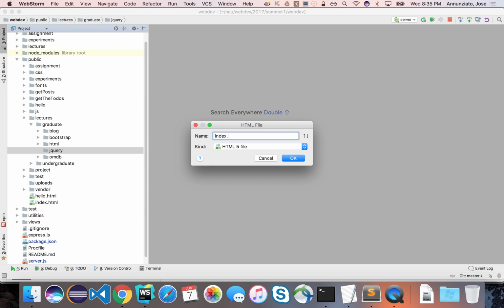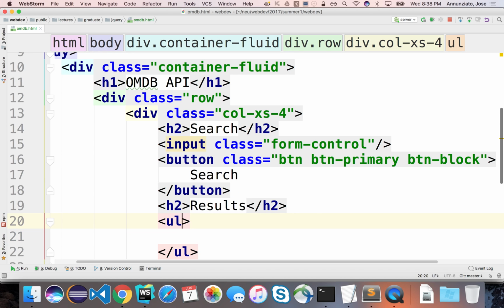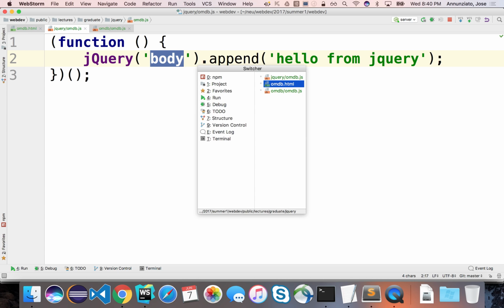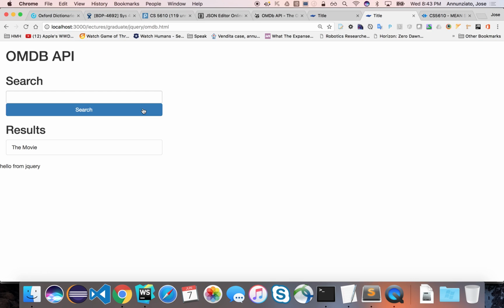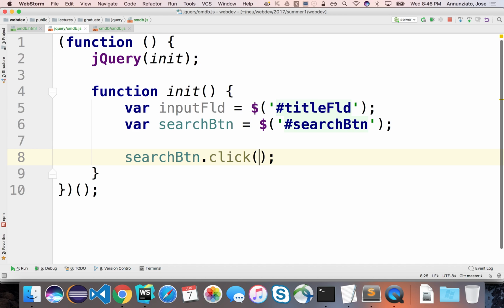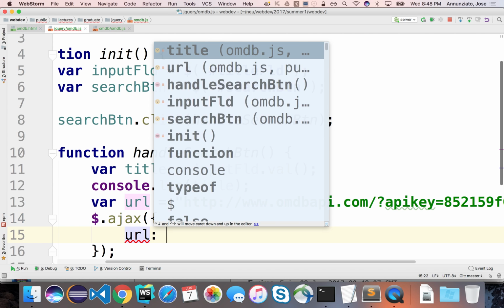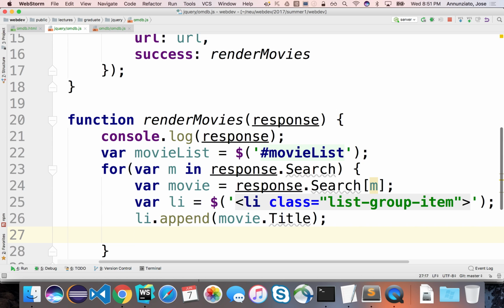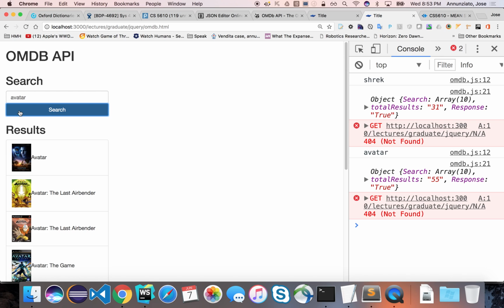5.21 integrating with omdb API using jquery - graduate webdev summer 1 2017